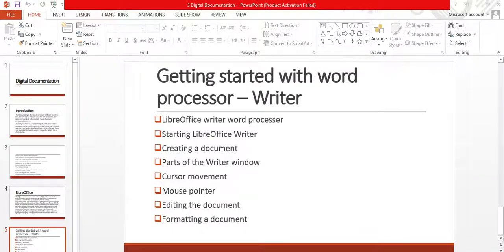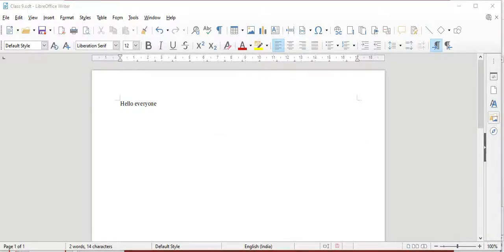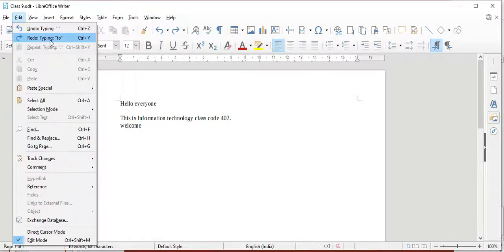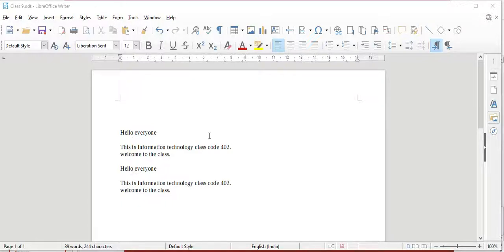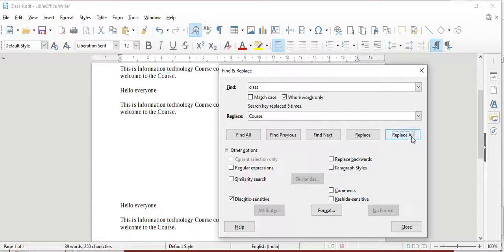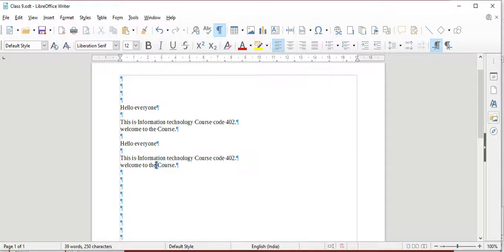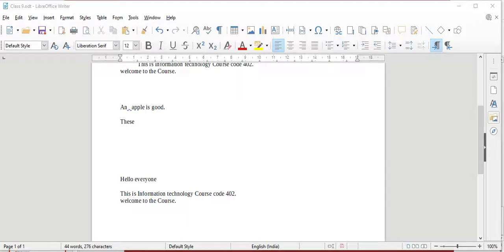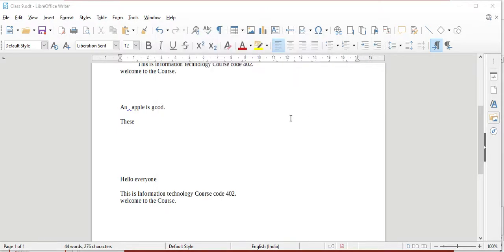Class IX IT Digital Documentation Part 2